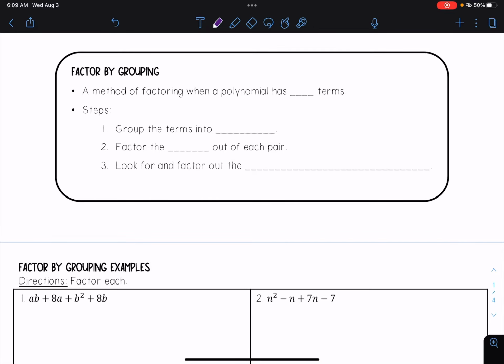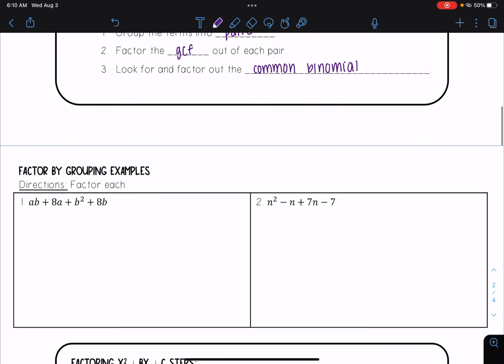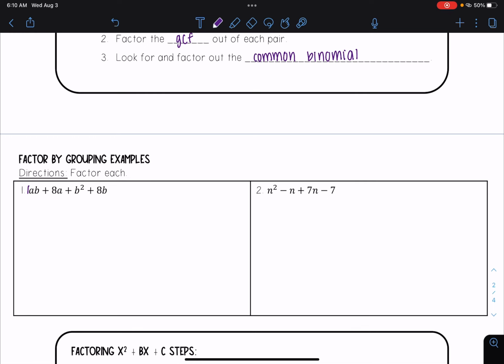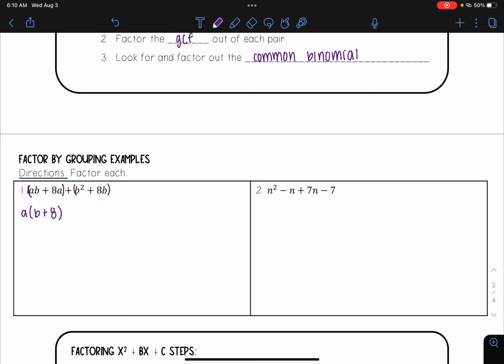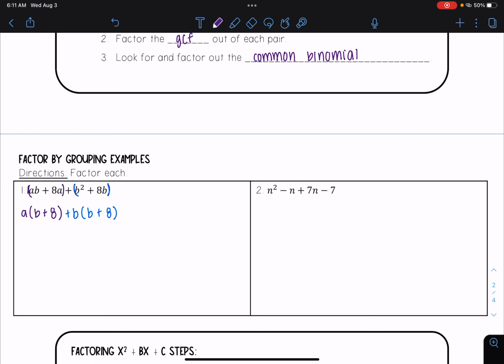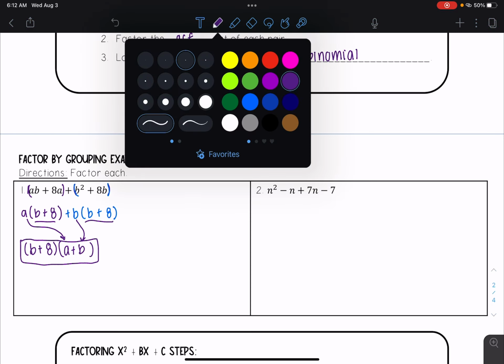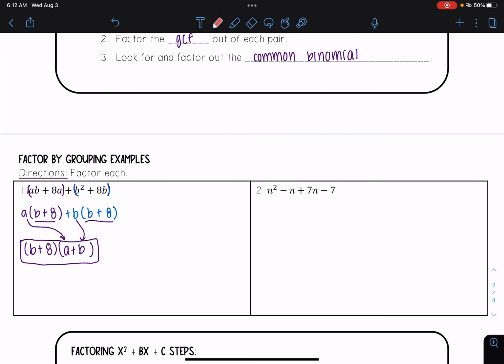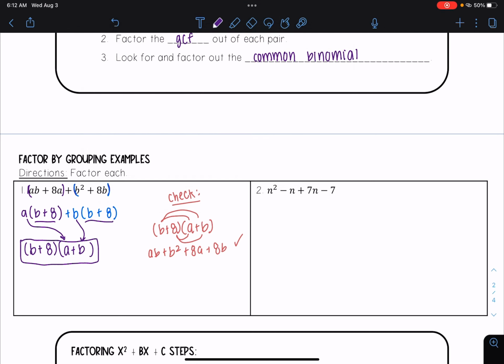Factor by Grouping